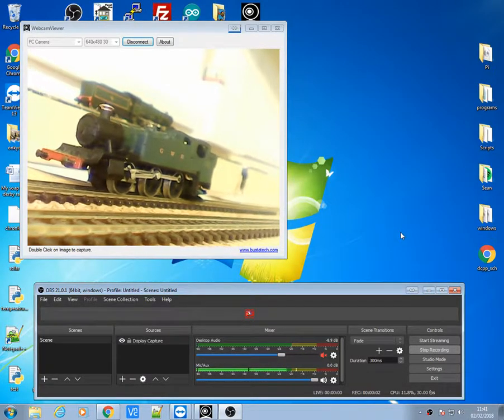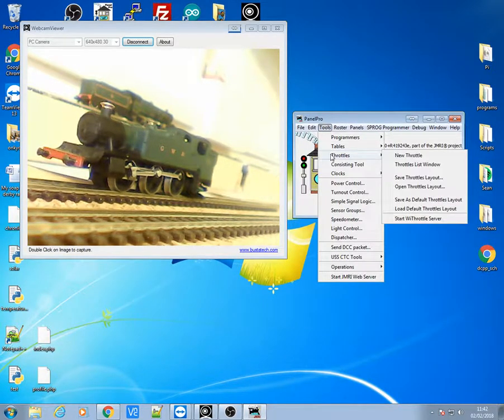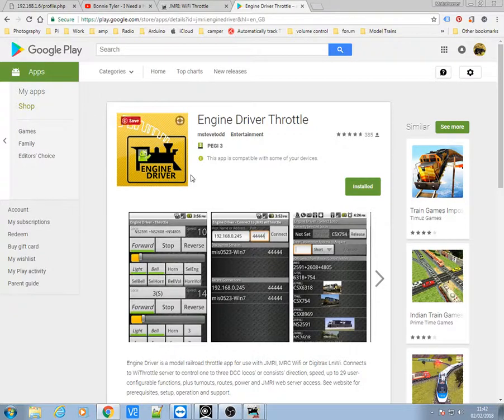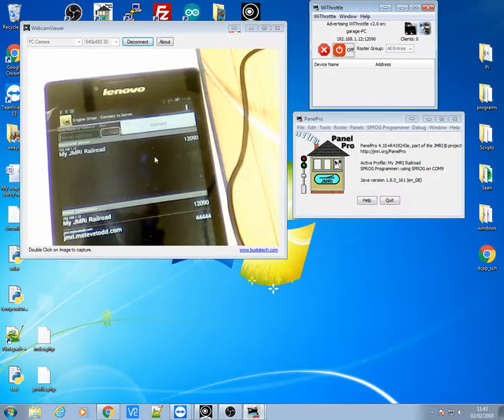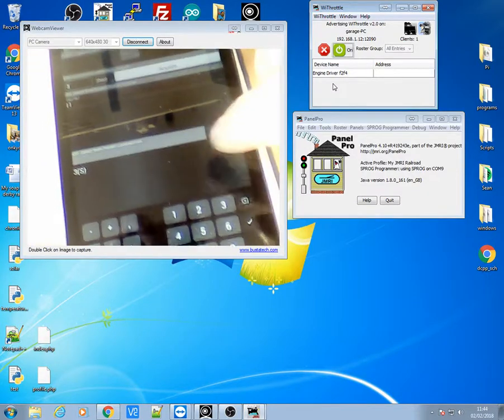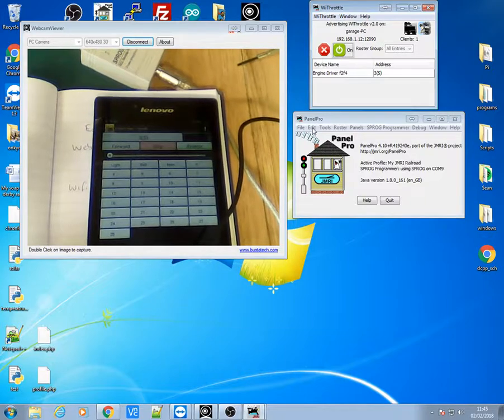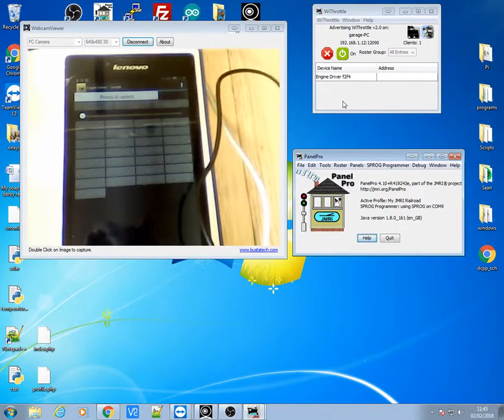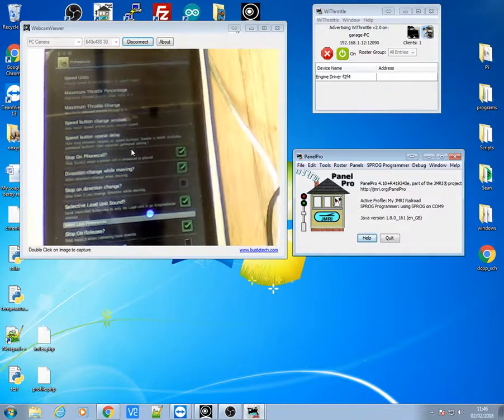Wifi Throttle with JMRI model railway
This is a quick demonstration on how to control your model railway using a tablet or phone with JMRI and the Wifi Throttle app.